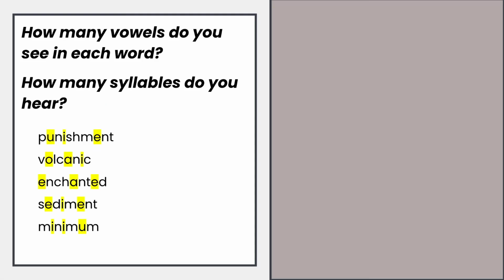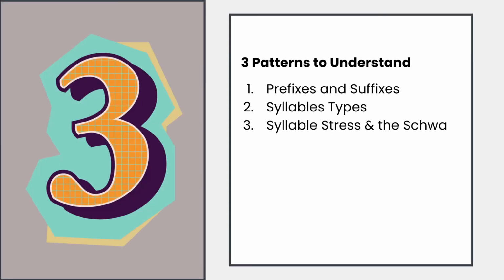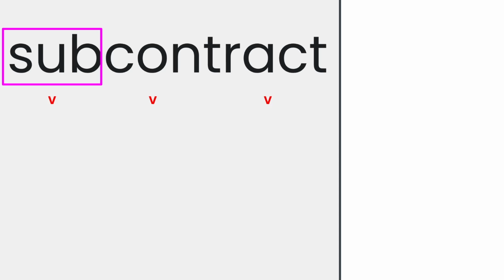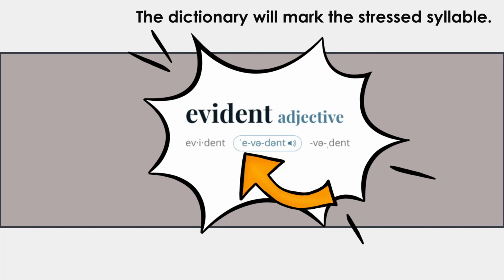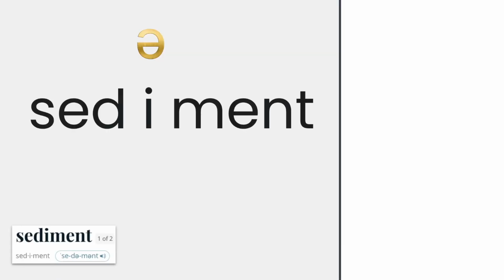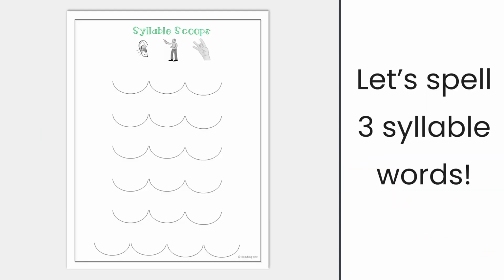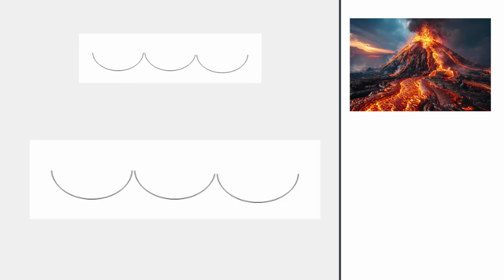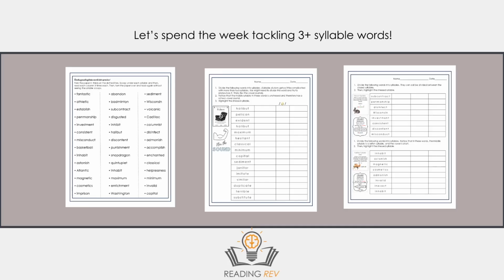3+ Syllable Words- Advanced Word Study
Decoding 3+ Syllable Words for Intermediate Students (3rd–5th Grade)

In this video, we walk through the Reading Rev Advanced Word Study Google Slide lesson designed for 3rd–5th grade students that shows them how to decode and spell long words with three or more syllables. Instead of guessing or skipping big words, your students will learn a clear process that makes these words manageable and meaningful.

What you’ll get from this lesson:

1- A step-by-step approach to breaking down long words by looking for morphemes (prefixes, suffixes, and roots)
2- Explicit teaching of syllable types and syllable division rules
3- Tools for recognizing syllable stress and understanding the role of schwa in pronunciation and spelling

This lesson is perfect for teachers who want their students to confidently tackle longer words, strengthen decoding skills, and expand their vocabulary with strategies they can use across subjects.